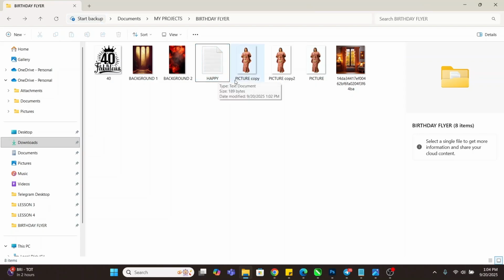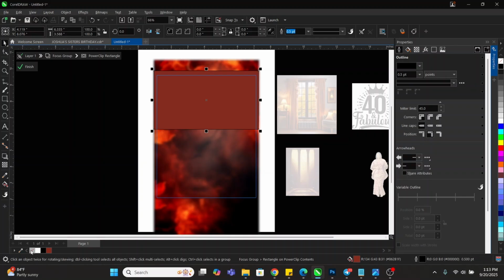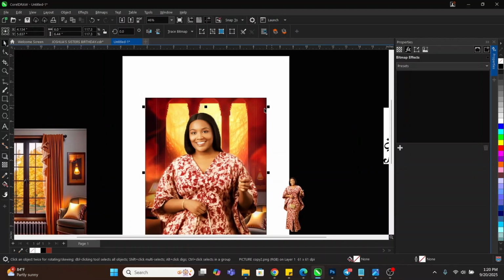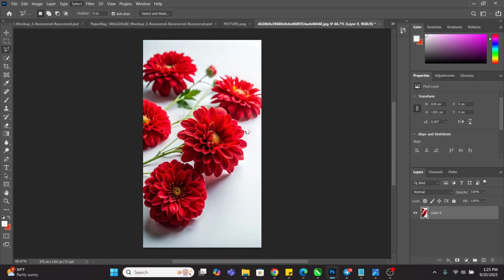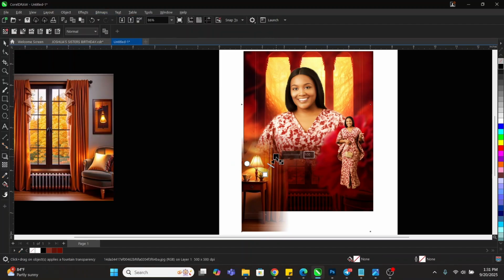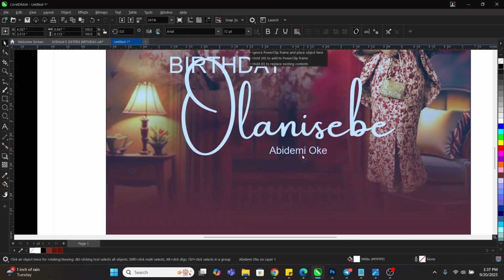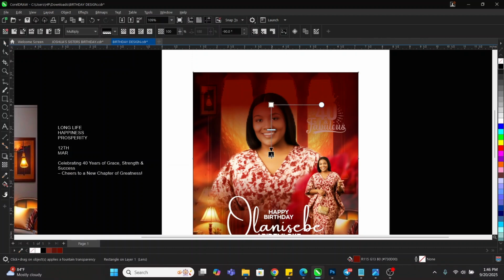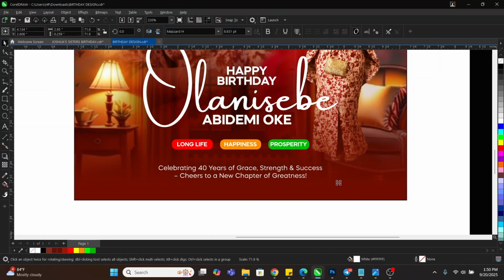Birthday Flyer Design Tutorial in CorelDraw | Step-by-Step for Beginners 2025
🔥 Learn how to design a stunning Birthday Flyer in CorelDraw with this easy step-by-step tutorial! Whether you’re a beginner or looking to polish your design skills, this tutorial will guide you through creating a professional and attractive flyer for birthdays, parties, and celebrations.

What you’ll learn in this video:
✅ How to set up your flyer layout in CorelDraw
✅ Choosing the right fonts and colors for party vibes
✅ Adding images, shapes, and design elements
✅ Professional tips to make your flyer stand out

By the end of this tutorial, you’ll be able to design beautiful birthday flyers that wow your clients and impress your audience.

📌 Perfect for graphic designers, entrepreneurs, and event planners who want to create eye-catching flyers without stress.

D O W N L O A D    M A T E R I A L S    H E R E :

F O N T S    U S E D :
Mazzard
Amsterdam